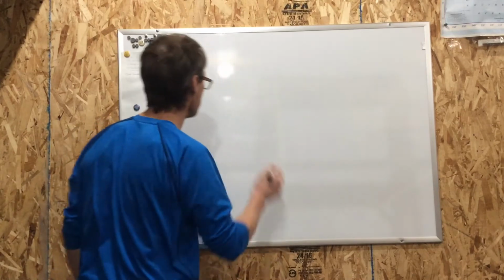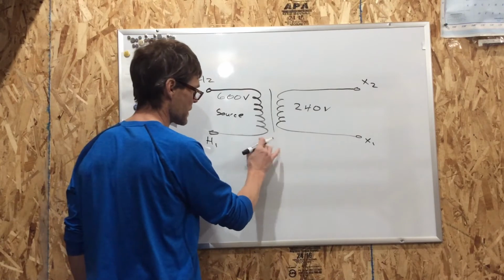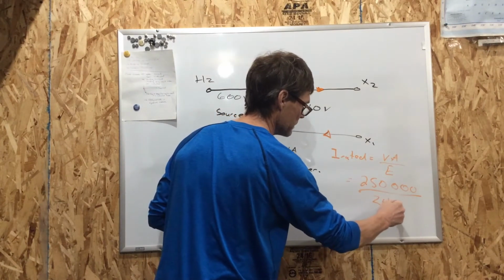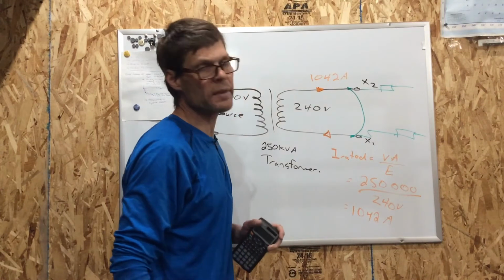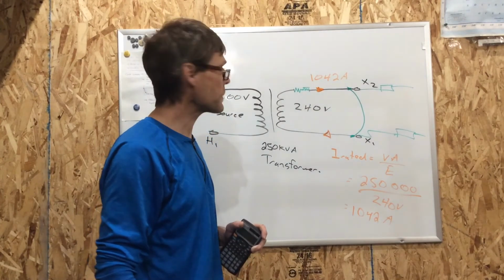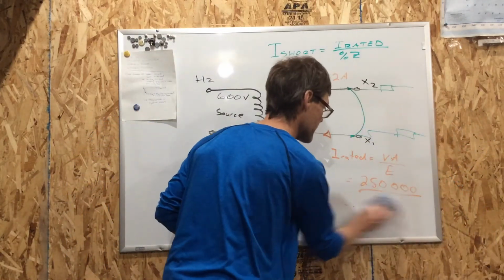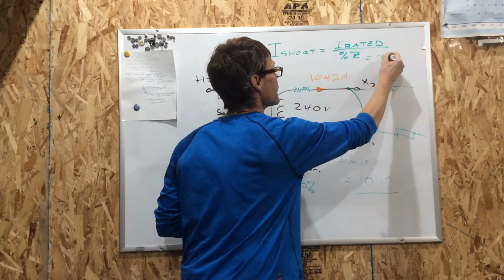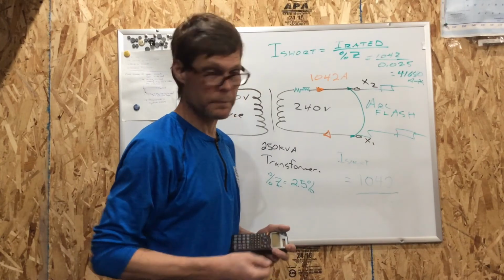Transformer short circuit current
Short circuit current = (I rated of secondary)/%Z.     Z is the % impedance of the transformer. Normally stamped on transformer.
VA = Erated * I rated so Irated secondary = VArated / Erated secondary. In this example in the video, %Z= 2.5%. I = 250000/240= 1042 amps Ishort = 1042/0.025 = 41680amps. A bolted line to line short very close to the transformer secondary . Very dangerous.